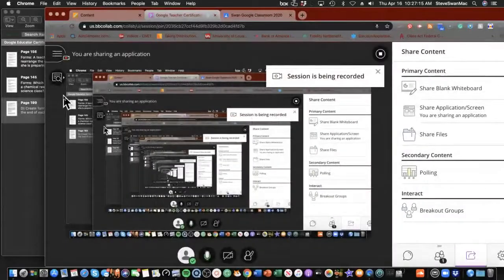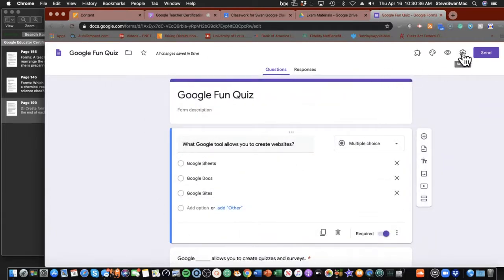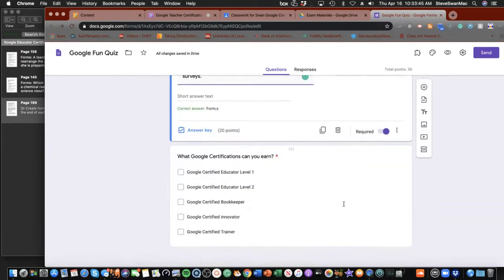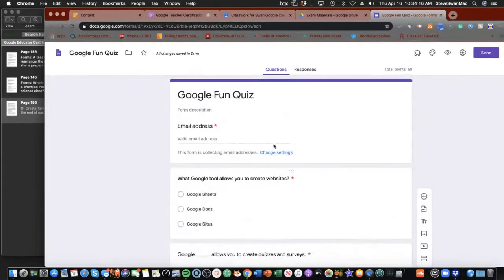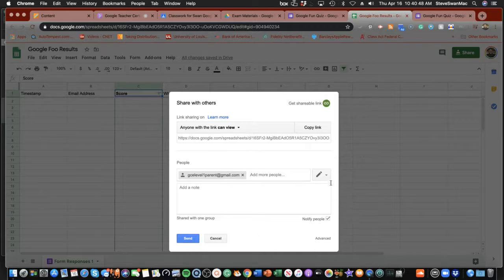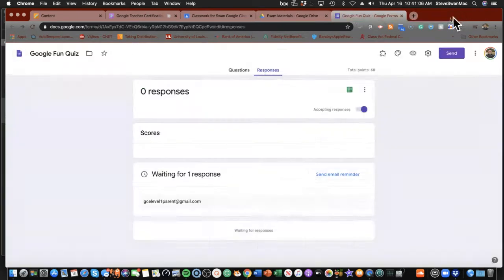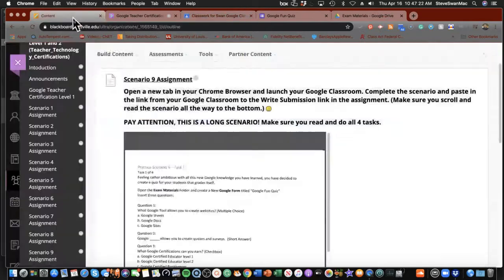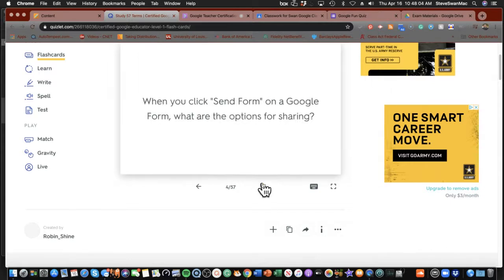4 16 20GTC9